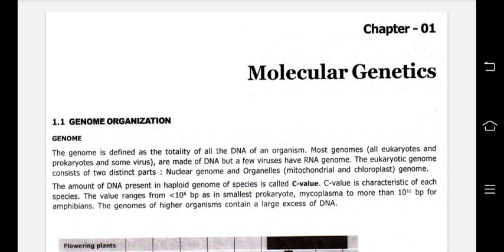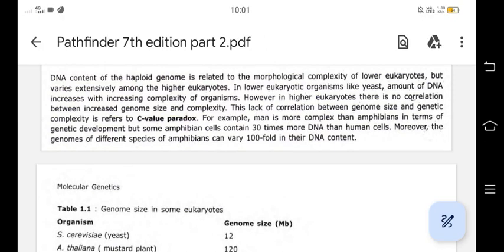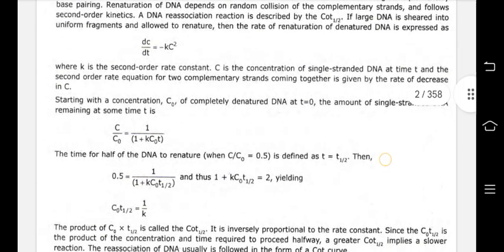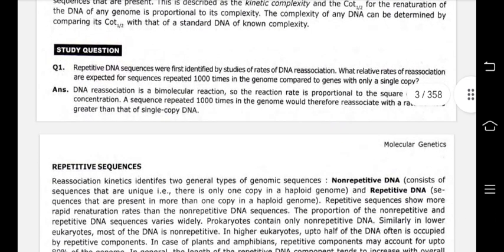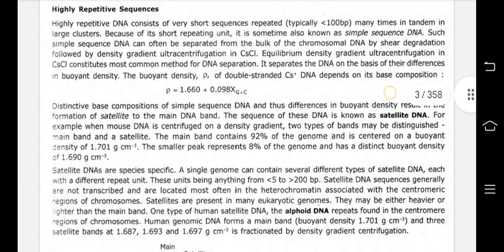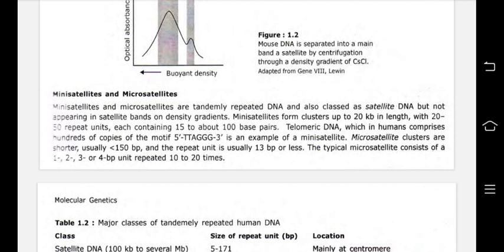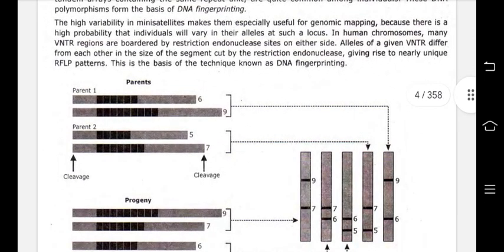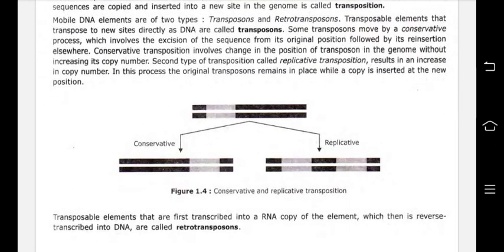Net life science part 1